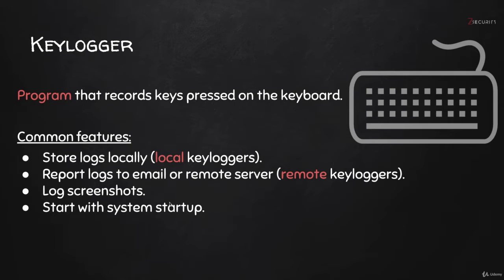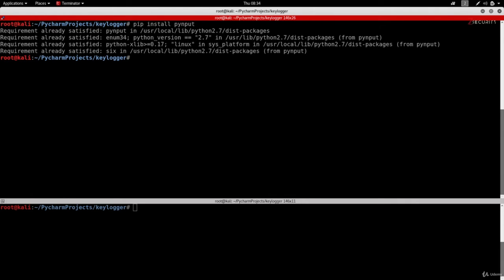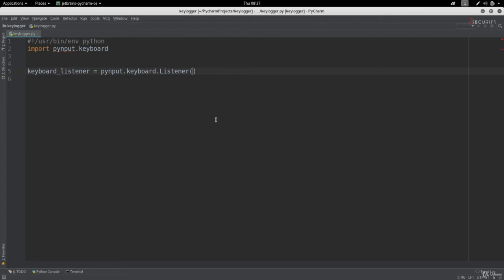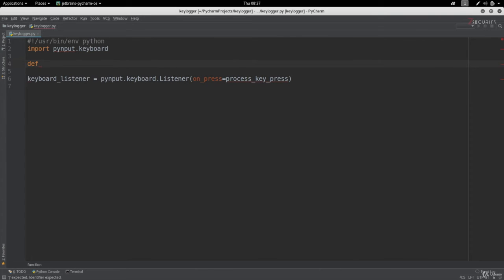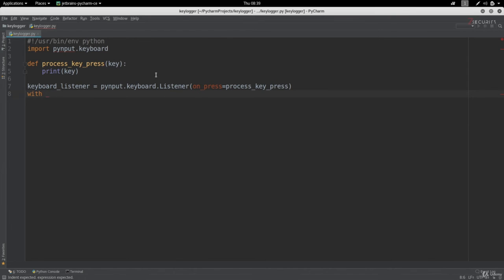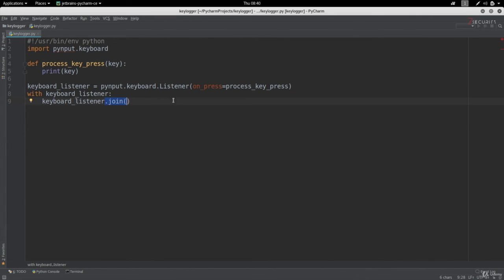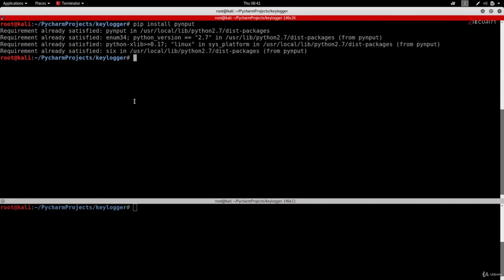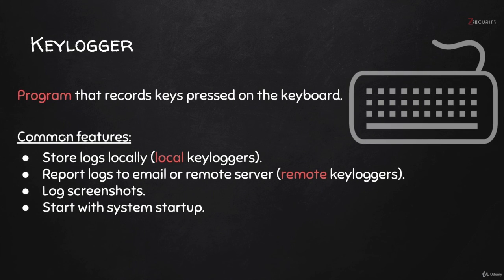2 Writing a Basic Local Keylogger Using Python